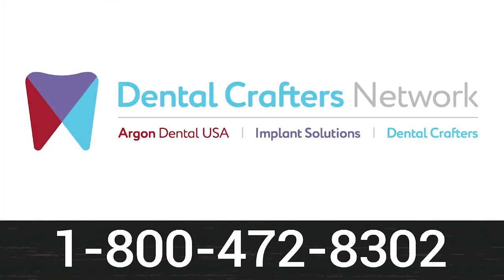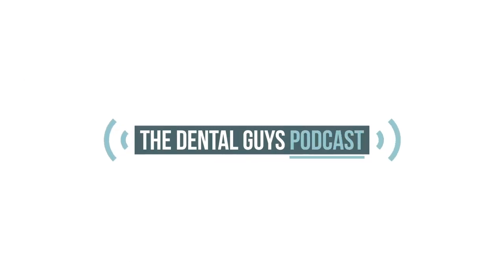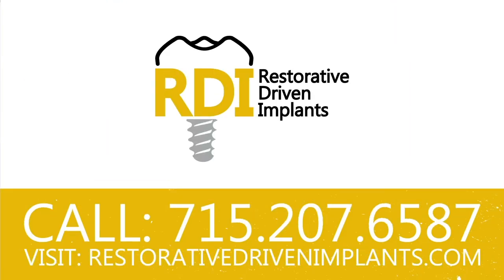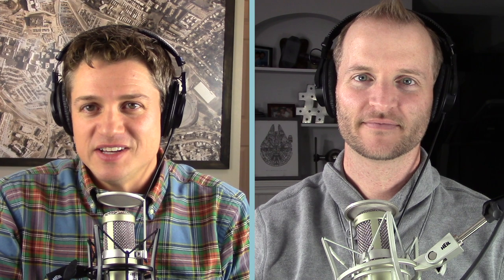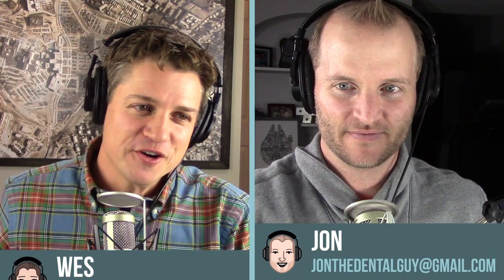Episode 104: “The Dental Guys Book Club Part One: Zero Bone Loss Concepts by Tomas Linkevicius”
You’ve heard us talk about Linkevicius since the beginning of the show years ago.  Now, his book is here and it does not disappoint.  We are beginning with the first few chapters as we discuss the meanings, implications, controversies, and clinical applications of this book.  We are sure it will make a big difference in your dental implant practice just like it has for ours!